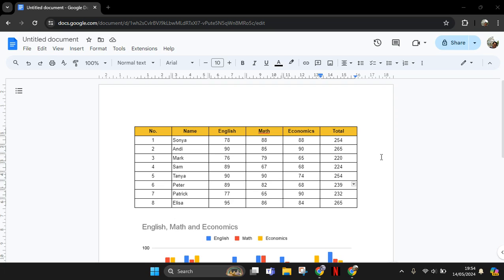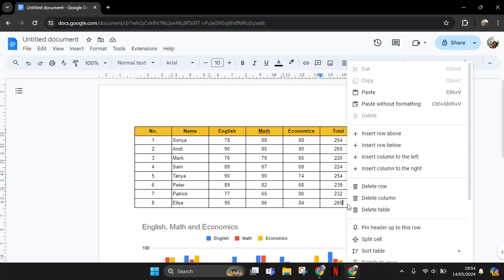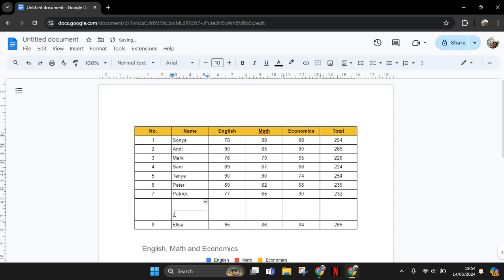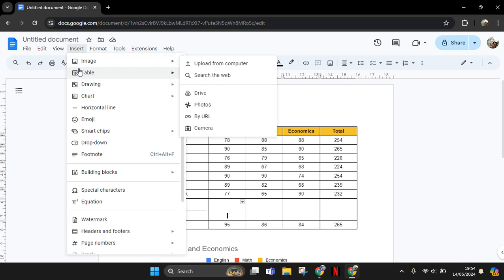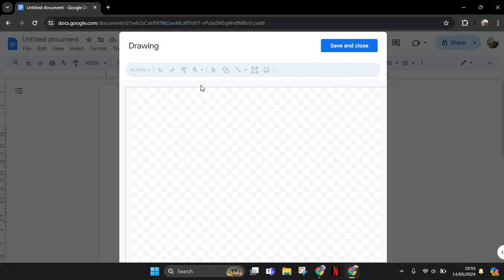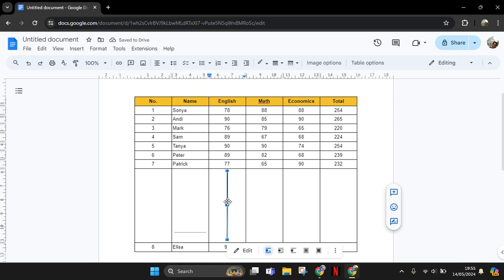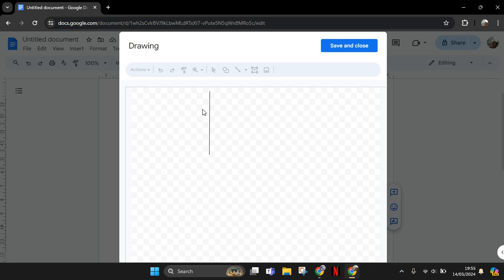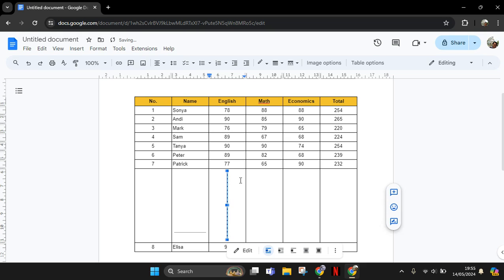⭐ TUTORIAL: How to Add Lines to a Table in Google Docs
This is how you can add lines to a table on Google Docs